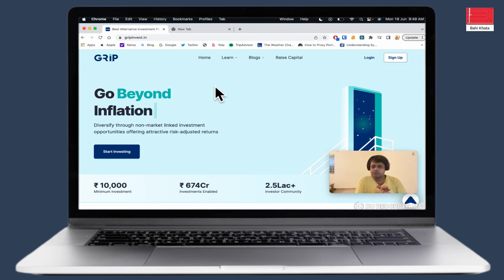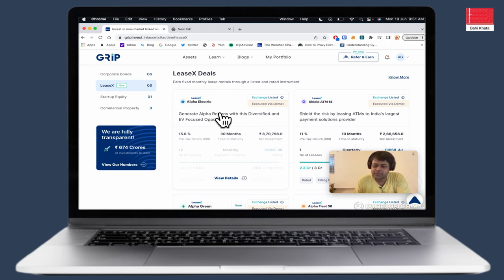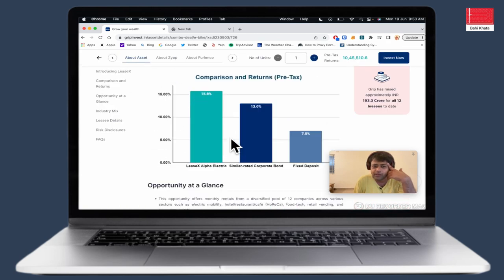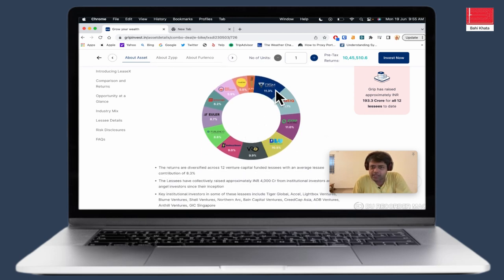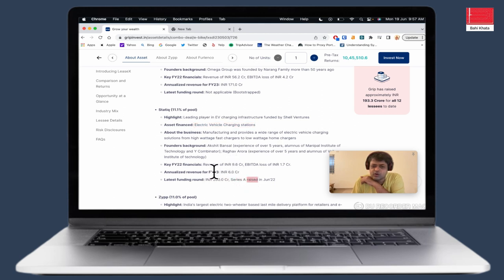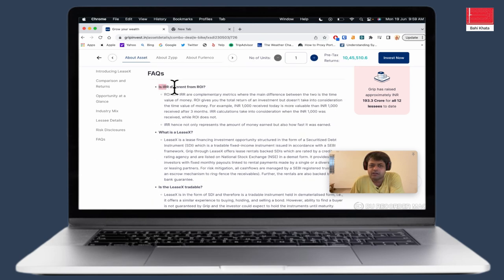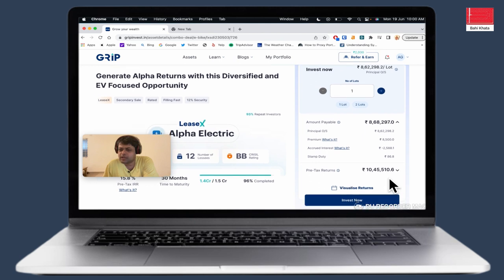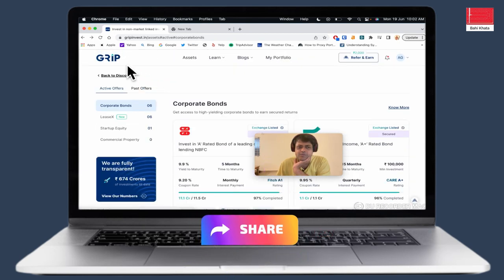Grip Invest | Asset Leasing - Lease X | Low Risk High Return Investments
Asset leasing is a financing option where a company or individual obtains the use of an asset by making regular payments over a specific period. The lessor, who owns the asset, allows the lessee to use it in exchange for rental payments. Asset leasing can include various types of assets such as equipment, vehicles, machinery, or even real estate.

1. Types of Assets: Asset leasing can involve various types of assets, including but not limited to:

- Equipment: Machinery, vehicles, technology devices, manufacturing equipment, etc.
- Real Estate: Office space, commercial properties, warehouses, etc.
- IT Infrastructure: Servers, computers, networking equipment, etc.
- Furniture and Fixtures: Office furniture, fixtures, display units, etc.

2. Lease Duration: The agreed-upon period for which the lessee can use the asset.
- Lease Payments: The regular payments made by the lessee to the lessor in exchange for using the asset.
- Purchase Option: Some lease agreements may offer the lessee the option to purchase the asset at the end of the lease term.
- Maintenance and Insurance: The responsibility for maintaining and insuring the asset may lie with either the lessor or the lessee, depending on the agreement.

ABOUT US
Bahi Khata channel is about "Building long term wealth & fulfilling your life's dreams"
We cover lots of cool stuff such as
- Financial Wealth - Starting, growing & funding new business or startup Ideas
- Knowledge Wealth - Learn new skills, work remotely & increase your income
- Health is Wealth - Living a healthy lifestyle and staying Fit.

Use Bahi Khata app to manage your business debts - both Receivables and Payables. It is effortless for a businessman to use it himself. You won't need an accountant / CA to manage your finances. This is built upon the Indian pattern of Book-keeping called Bahi Khata.